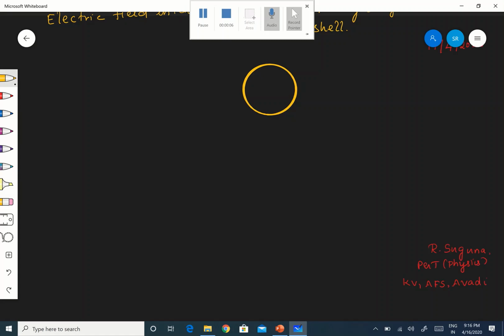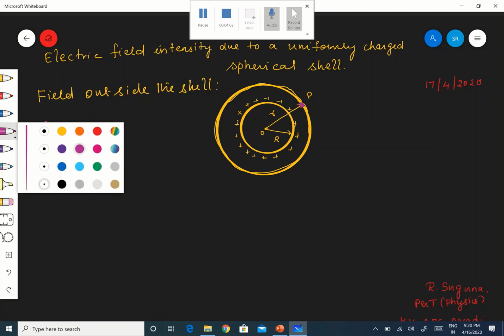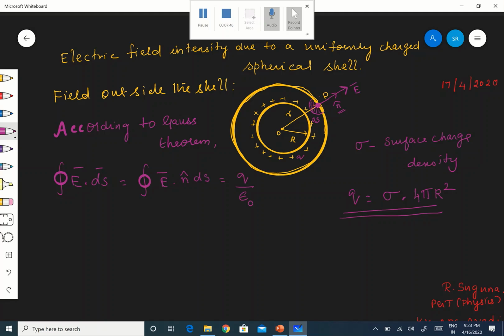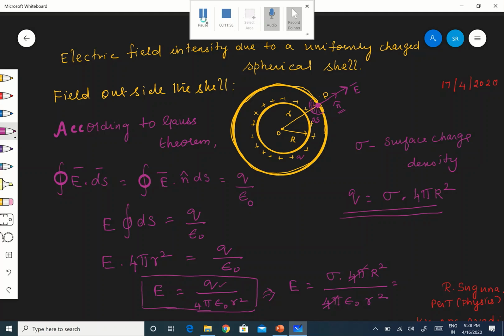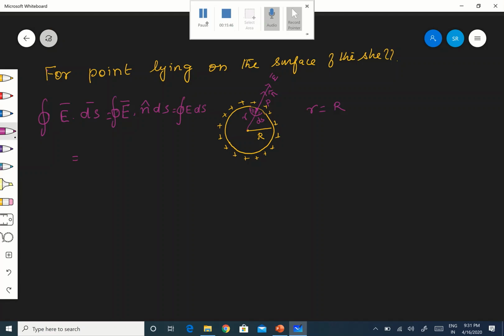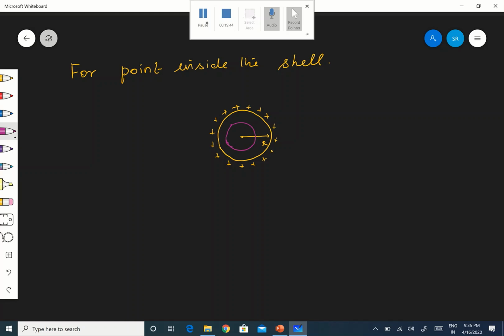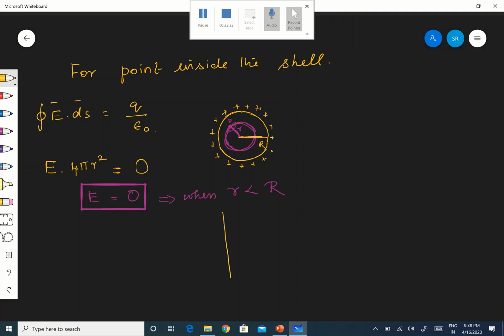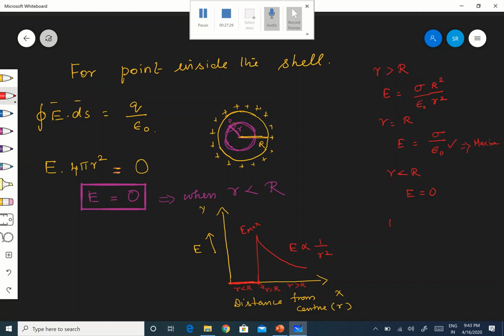34 EF intensity due to charged spherical shell